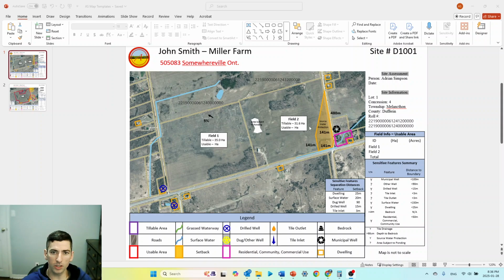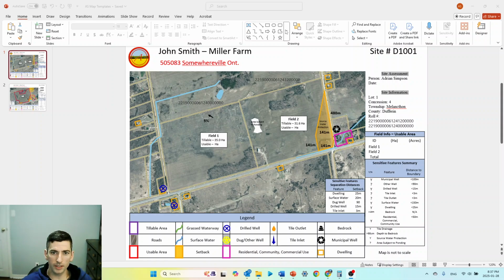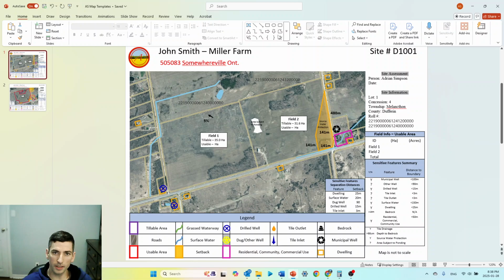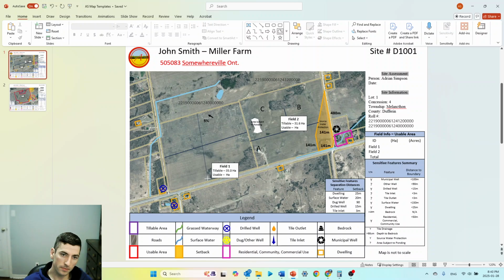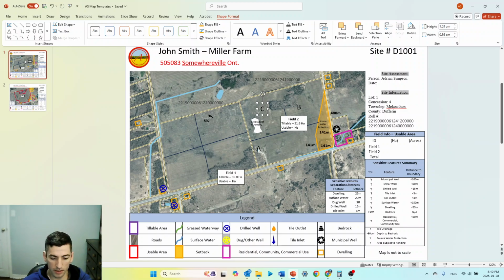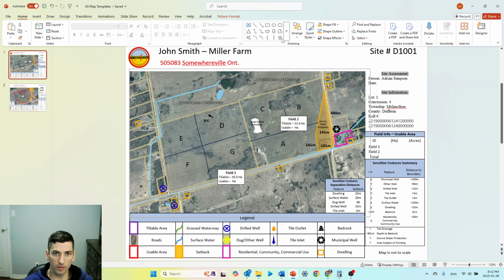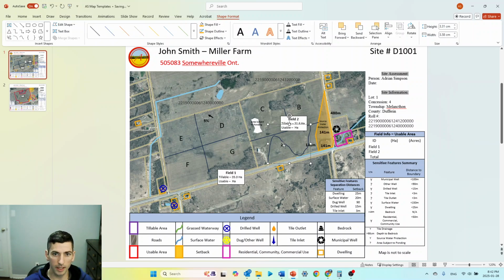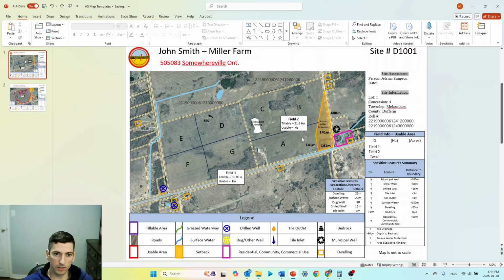Preparing for a site assessment: Step 4: Soil Sample Prep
Before doing an in-person site assessment, there are several things you can do to prepare your field sketch/map template.
Step 4: Soil Sample Prep